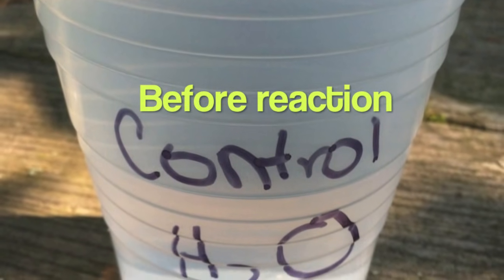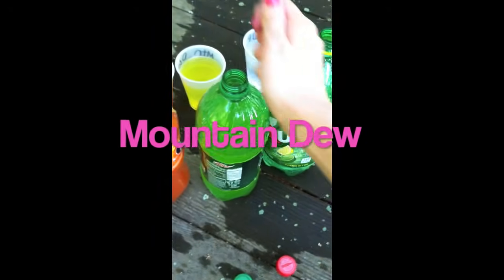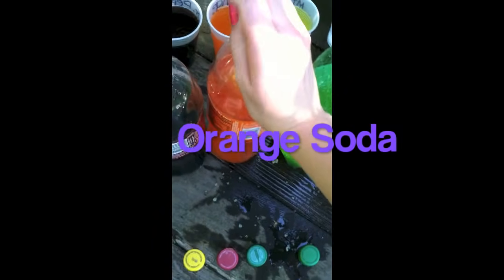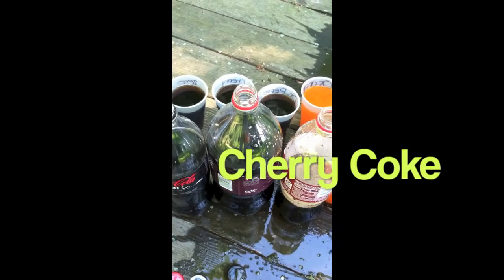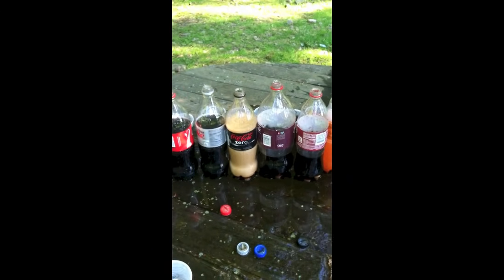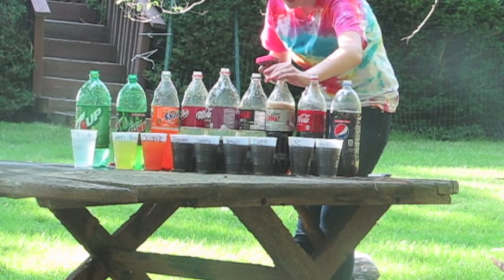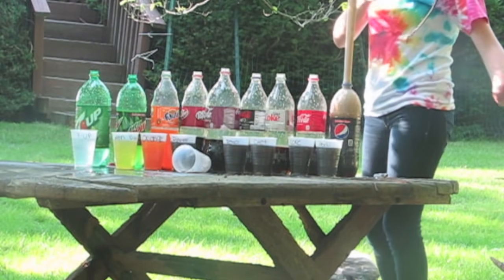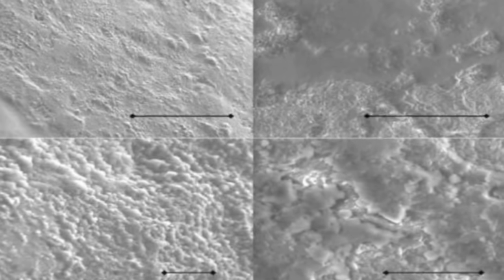Soda and Mentos Experiment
School extra credit project
Look, this is just meant to be a high school extra credit project, nothing more. So I was a bit more lenient with experimental error. That being said, the main point still gets across, so it really doesn't matter that "the bottles are different sizes" or I "uncapped the bottles too soon" or "accidentally put in 4 mentos instead of 5." Woah, I know I'm such a disgrace to science. That being said, just chill out. I am not the first nor the last person to try this experiment, and my results were congruent with the majority of trials, so any experimental error is irrelevant.